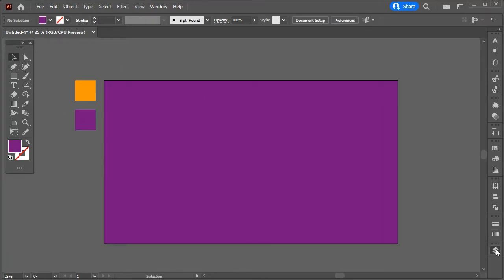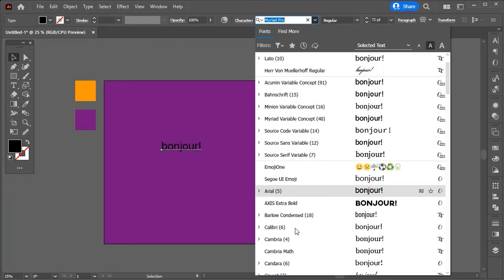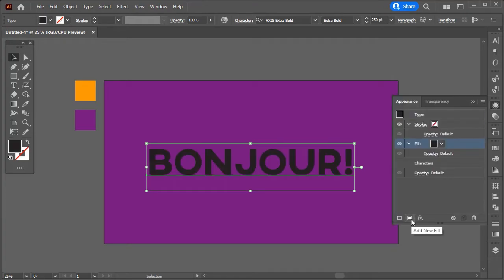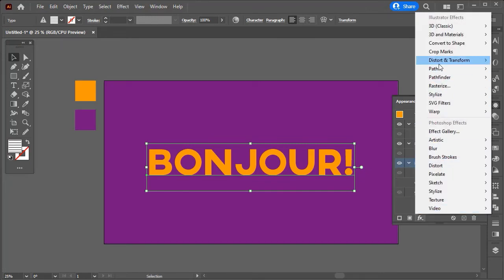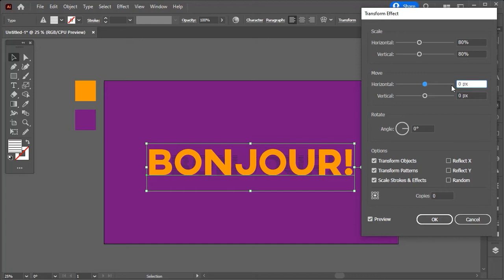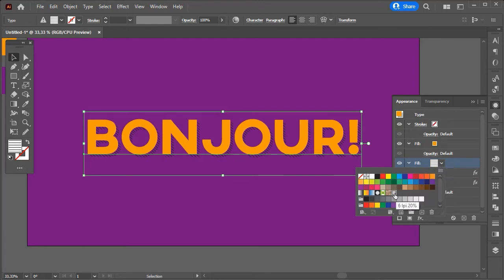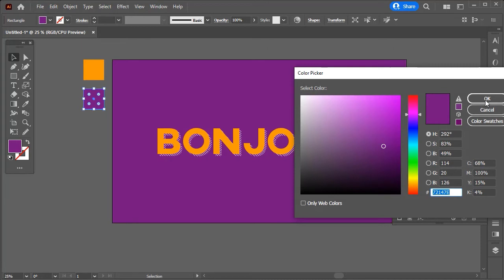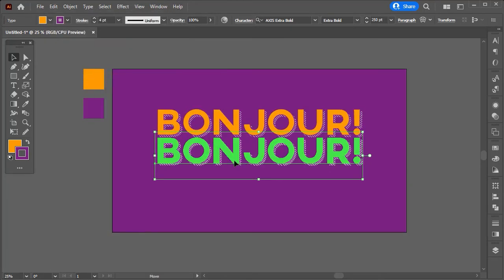How To Create Hatched Drop Shadow Text Effect In Adobe Illustrator | Adobe illustrator Tutorial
Hello everyone, In this tutorial i will show you Hello everyone, In this tutorial i will show you How To Create Hatched Drop Shadow Text Effect In Adobe Illustrator. Hope you guys enjoy and will be meaningful for you.

Color Palette
FA9905
72147E

Thanks